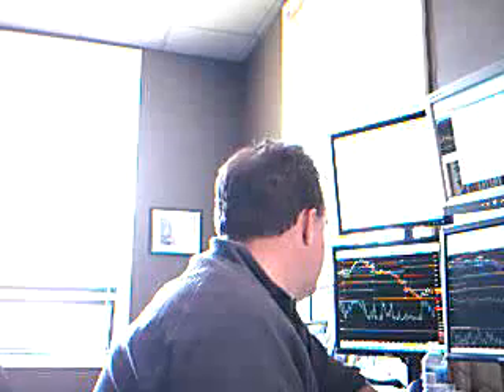MissTrade Live - 8. 13. 2008. 11:50:57 GMT-0700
Recorded @ uStream.Tv